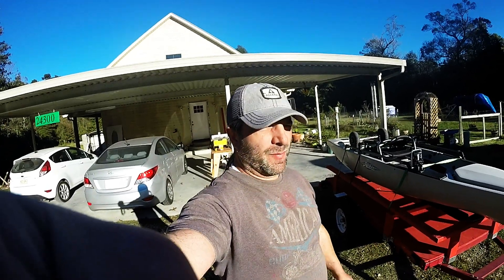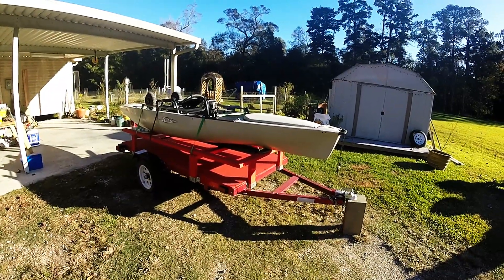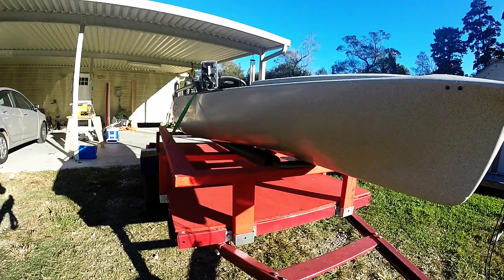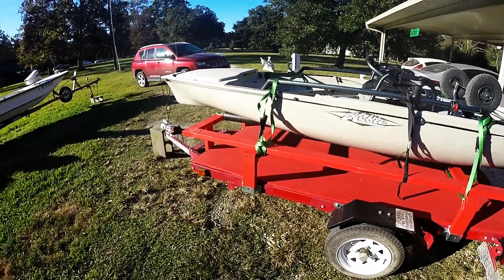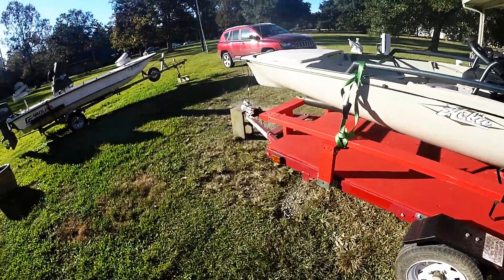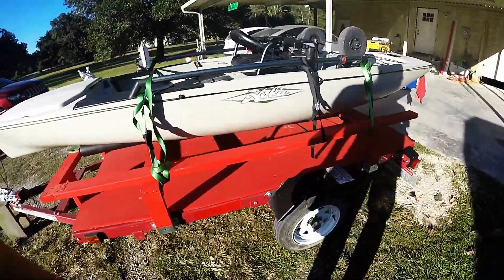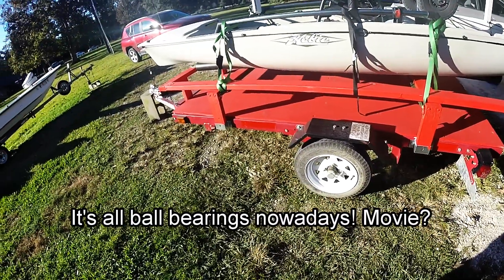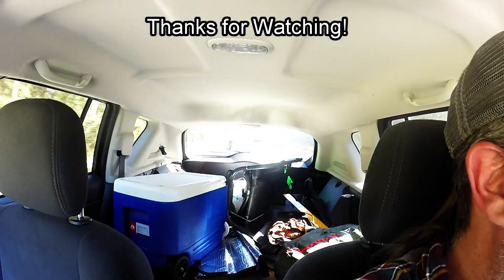DIY Kayak Trailer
Made a Trailer for my Hobie Pro Angler 14ft and to use as a utility trailer as well!